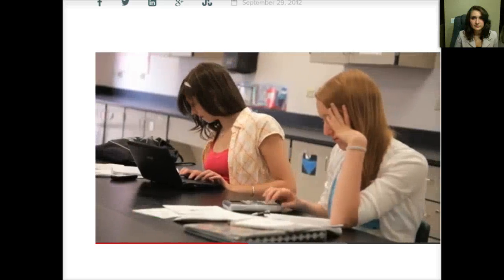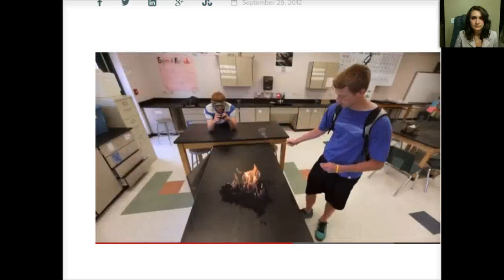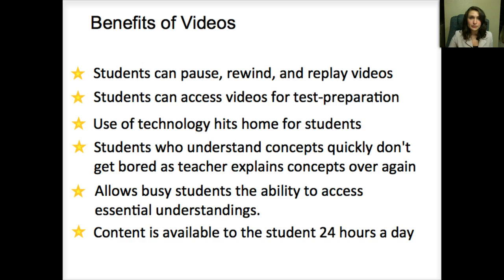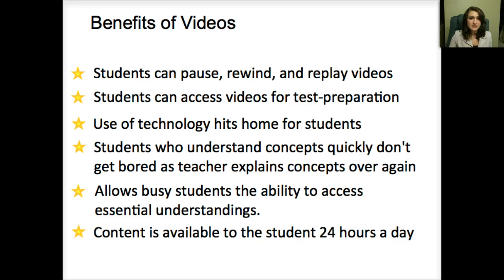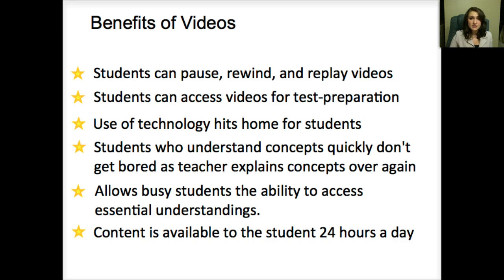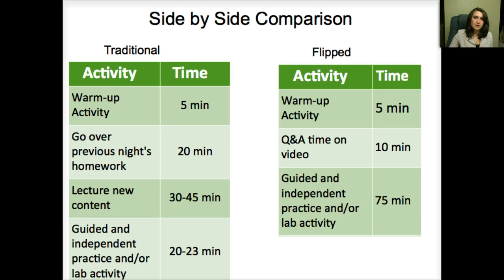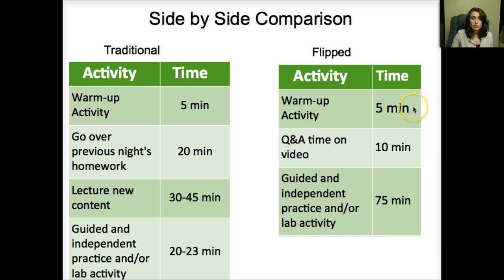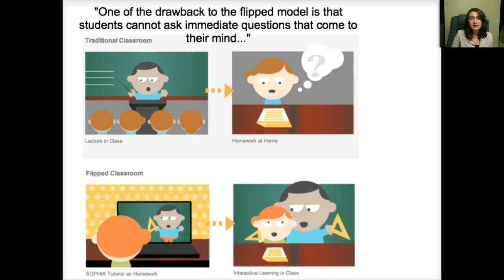Basics of a Flipped Classroom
Video for Edufest special topic on the flipped classroom model